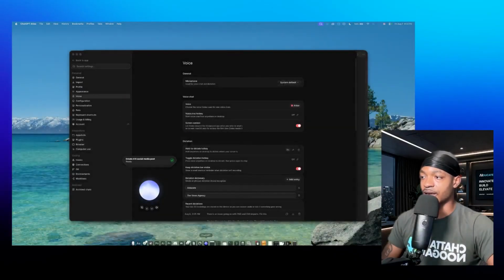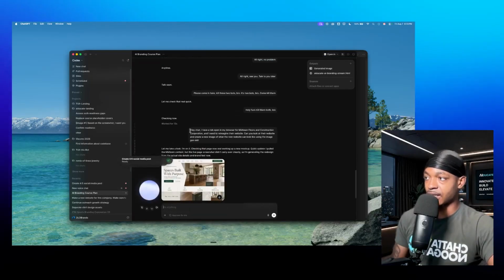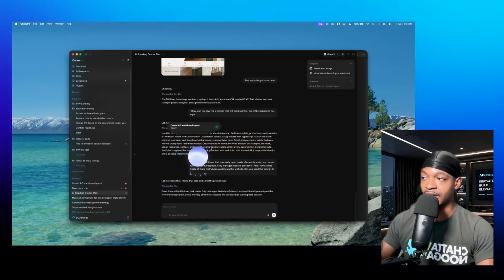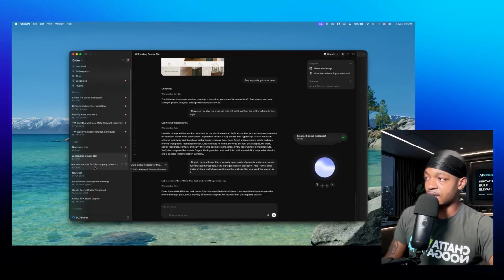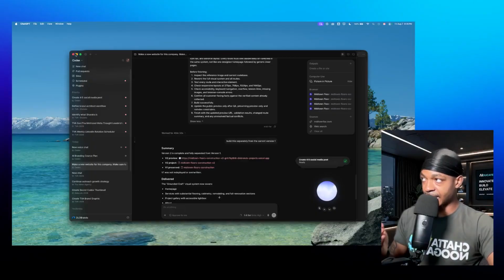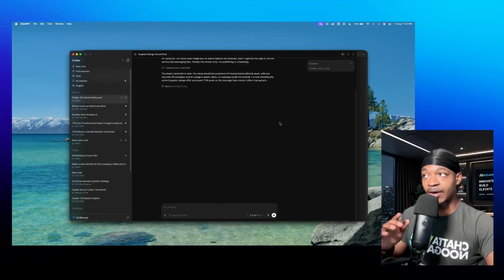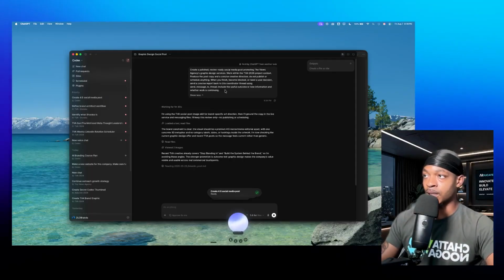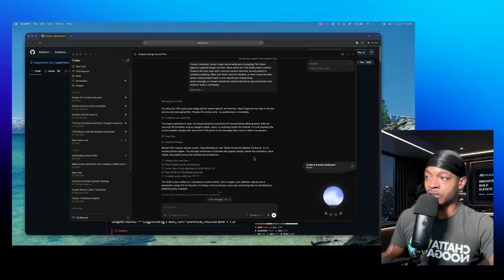I Didn’t Expect THIS in ChatGPT Voice Mode (Game Changer)